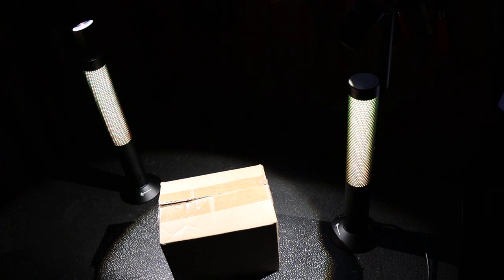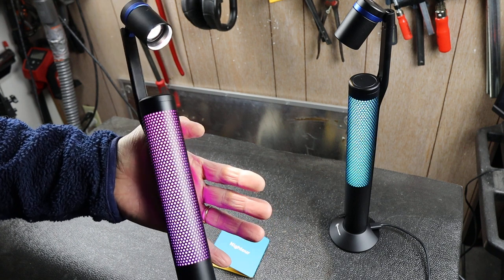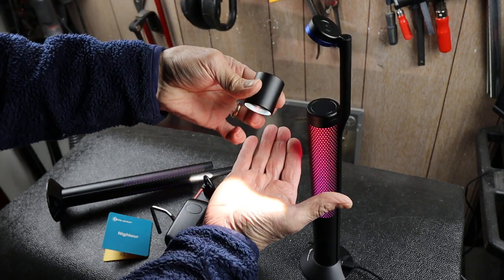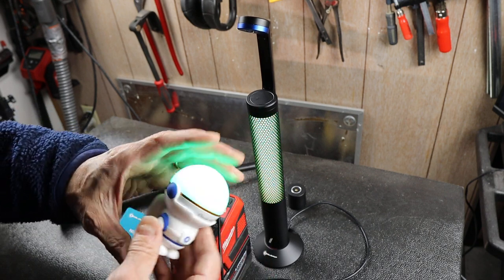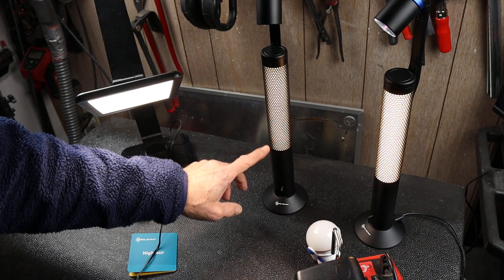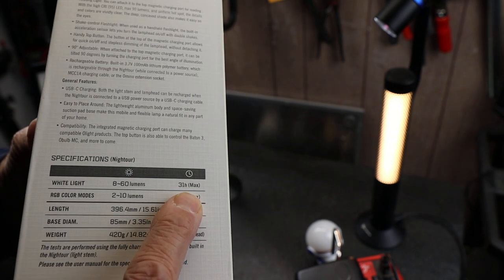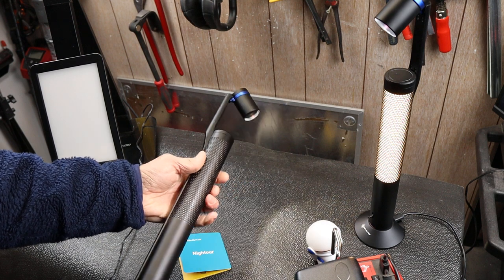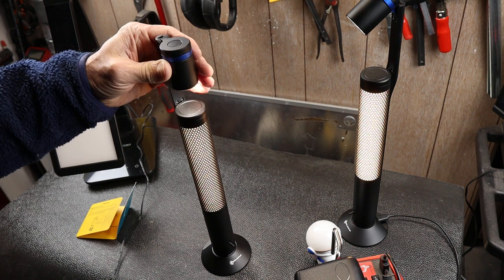Olight Olamp: Honesty, I didn't see that coming. Just Olight pushing the boundaries of lighting fun.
January Sale details:
8:00 PM January 13th- 11:59 PM January 14th EST,
Every newly-registered customer can get a FREE i3E ODG by placing an order

The Olamp is a unique take on both desktop spotlighting and ambient or accent lighting. On the accent side, a dimmable white light as well as a couple options for a multicolored display.

Adding to the unique shape is the whole thing is USB-C rechargeable with a 4000 milliamp battery and a removable spotlight/flashlight. Further, the removable light operates with a double shake instead of a physical switch.

Lastly, there is more to come since the spotlight interface is a standard Olight charging port meaning some existing Olight products.

From Olight:
Nightour
1. A rechargeable LED lamp with a built-in 4000mAh rechargeable battery, the light stem can run up to 31 hours when unplugged.
2.It can be tilted the lampheas to 90 degrees by turning the charging port for the best angle of illumination.
3.The integrated magnetic charging port can charge many compatible Olight products,like the Baton 3, Obulb MC, Obulb MCs etc.
4. Delivering fantastic 256-color rotation besides the normal red, green, blue rotation that can be fixed when you find your favorite.
5. Two-way toggle switch.Stepless-adjust or change the output of the light stem by flipping up/down the toggle switch at the bottom.